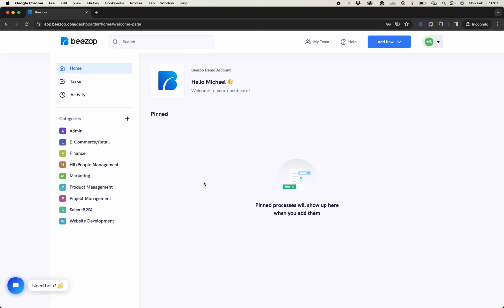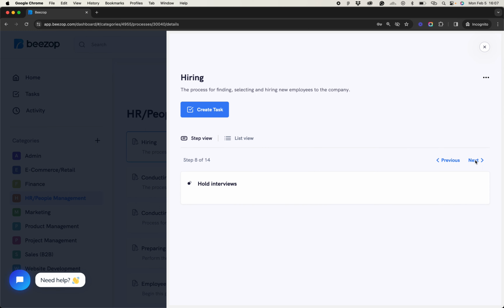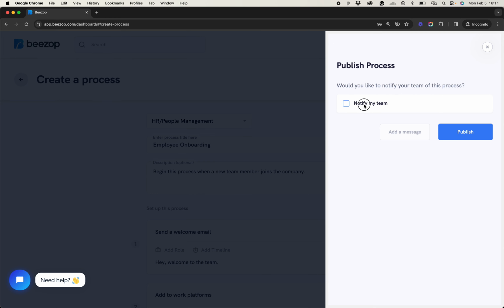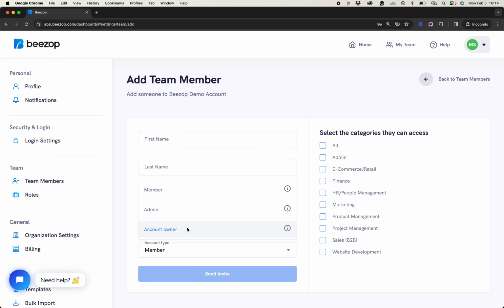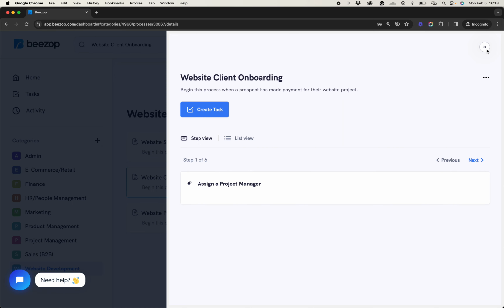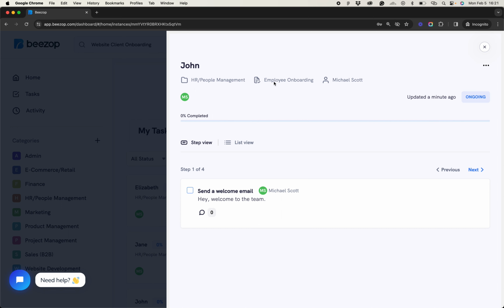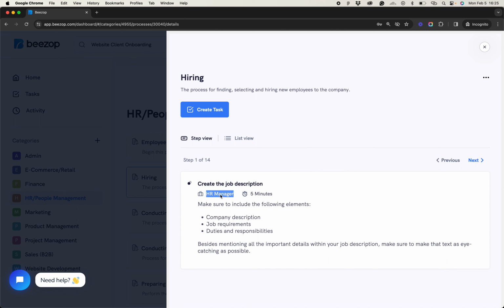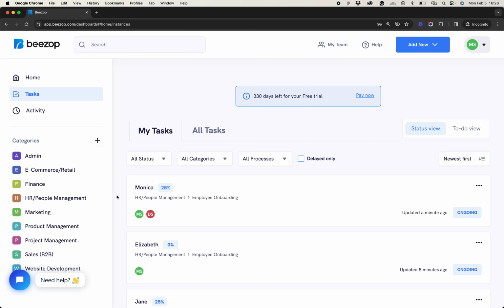Beezop – Product Overview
Beezop helps you to document, share, and track your business processes. This video covers how Beezop works.